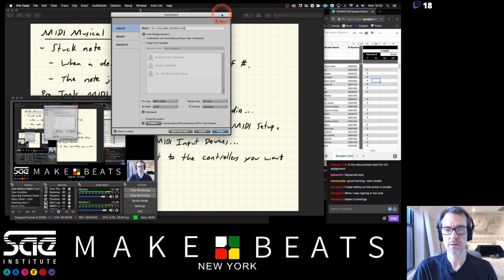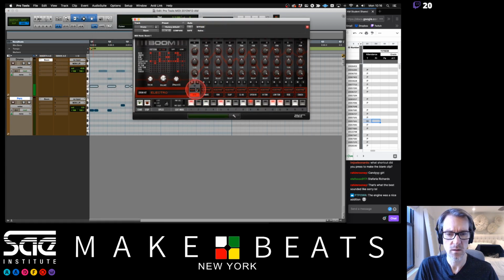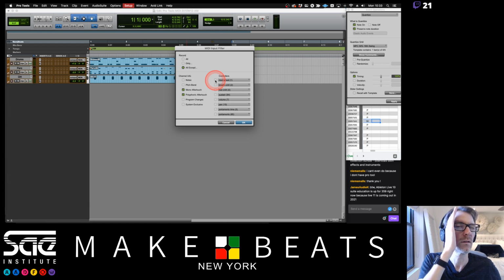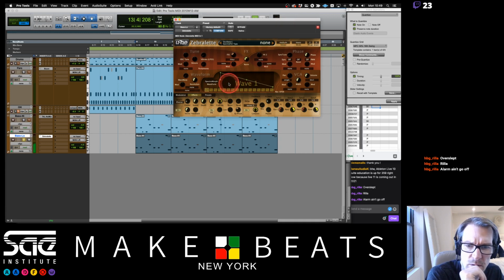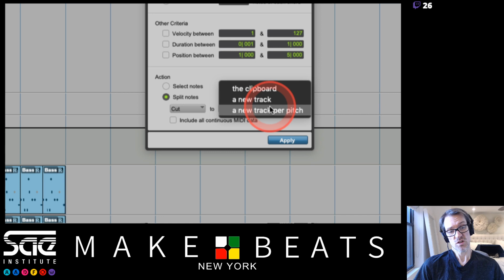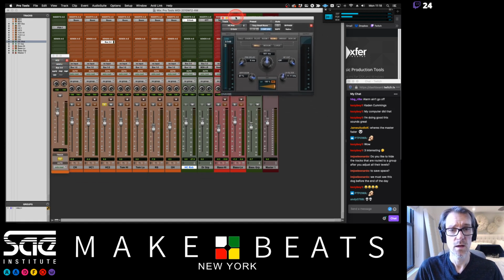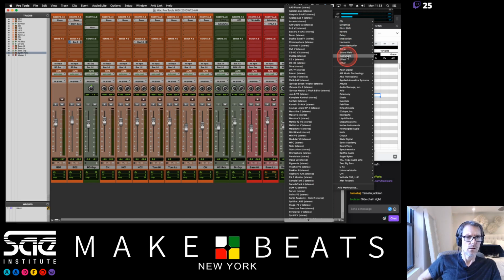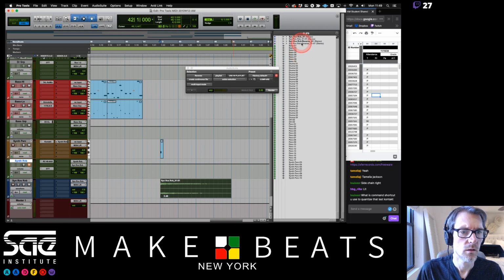11-16-2020 Pro Tools MIDI Overview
This lesson covers the basics of making a beat in Pro Tools using the pencil tool to draw in your MIDI notes. It also covers some basic plugins and mix techniques.

Originally broadcast live on Twitch on November 16, 2020 as part of an online course adapted from the SAE Institute classroom during the coronavirus pandemic.